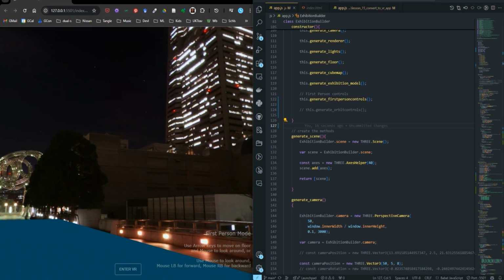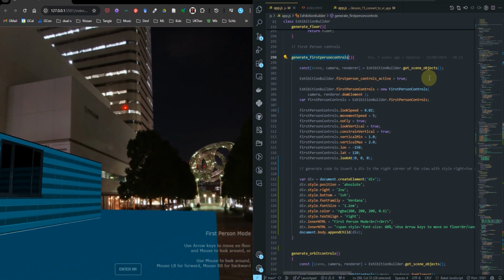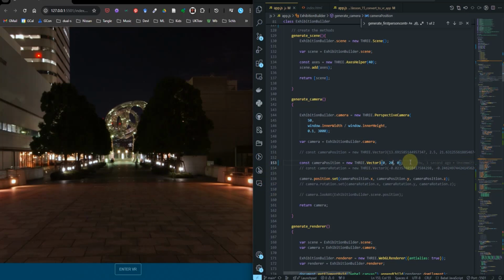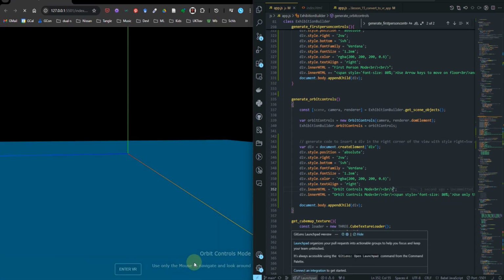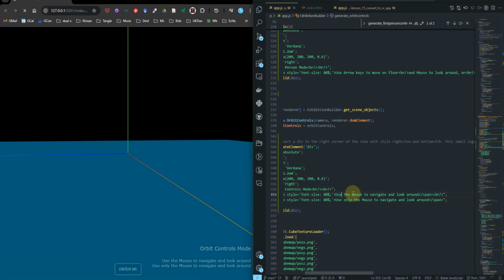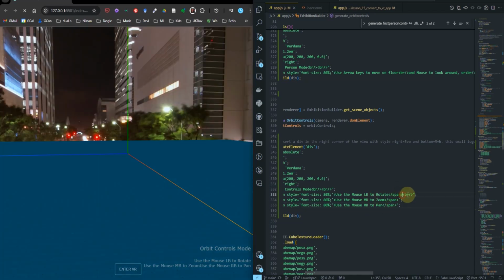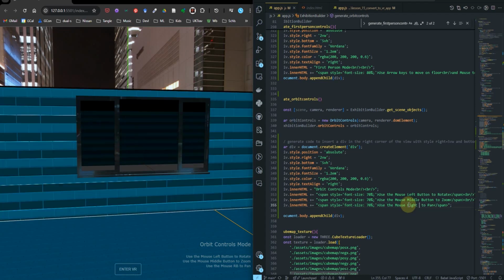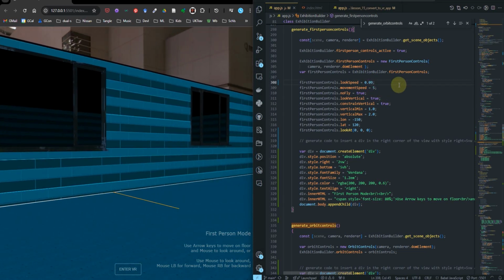Threejs-VR-L16 - First Person Controls and UI Descriptions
This video shows the update to the thre.js app with teh first person controls.
Some text is also placed on the page to provide direction for viewers or players.

You can interact with the app ont eh web via the following url